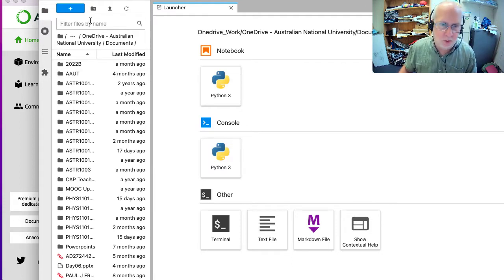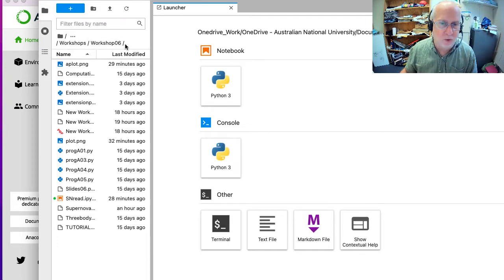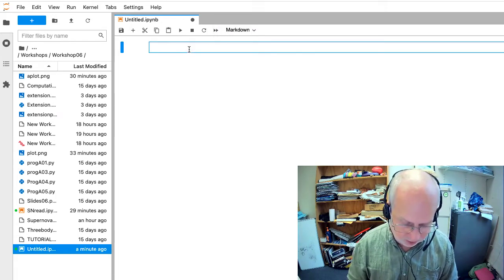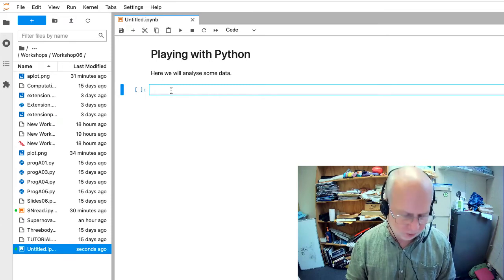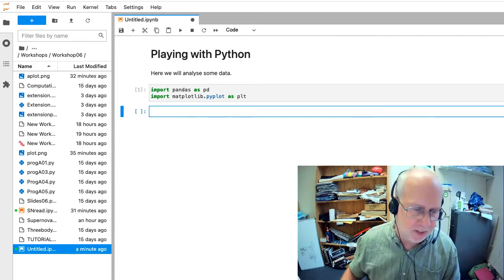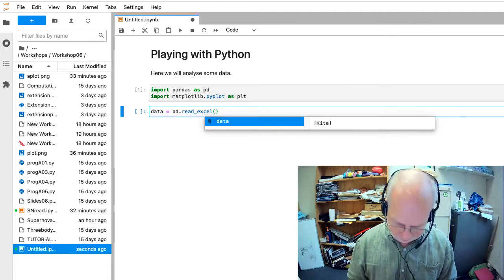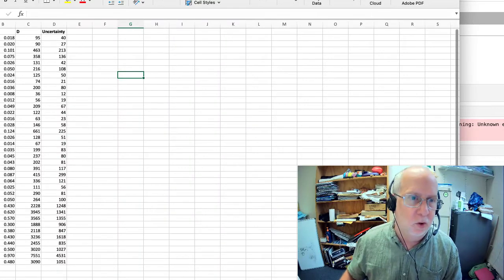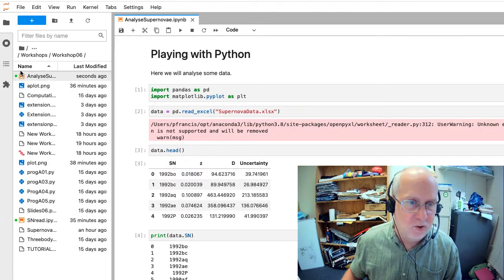Data Analysis using Python Notebooks 1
Jupyterlab Notebooks, starting them, importing packages and reading in Excel data.